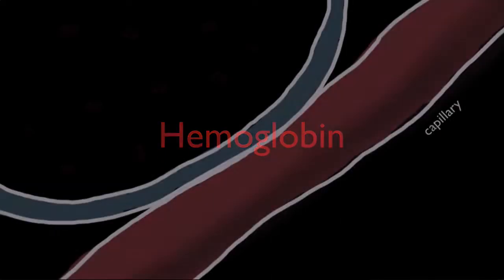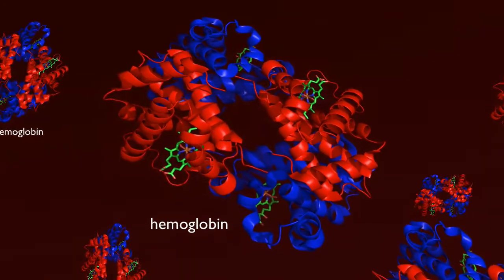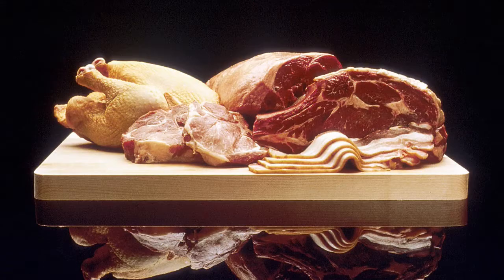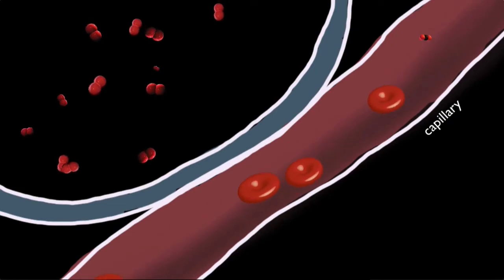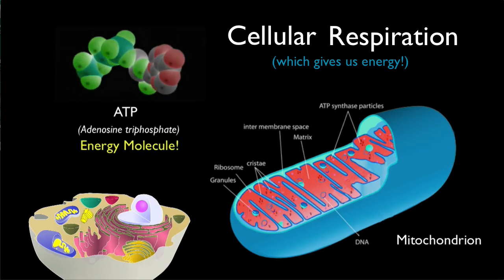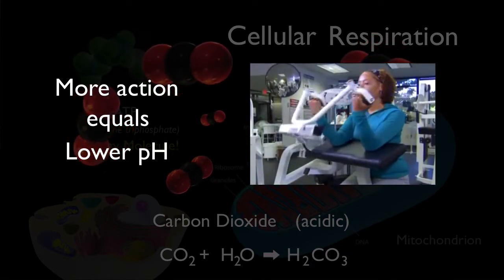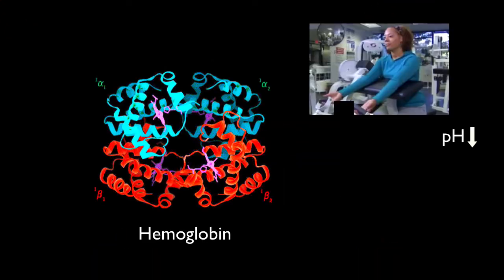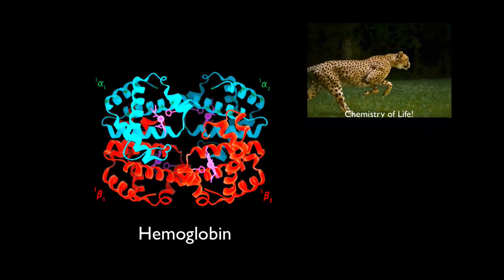Oxygen Sucker Hemoglobin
Hemoglobin helps to transport oxygen to where it is needed most, which is where the metabolic activity is the greatest. (Duration: 2:09)